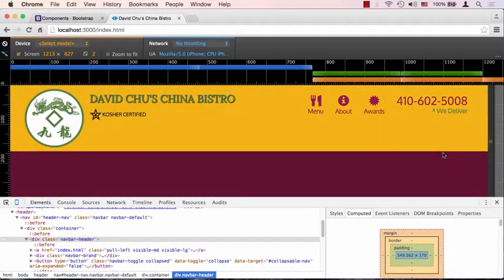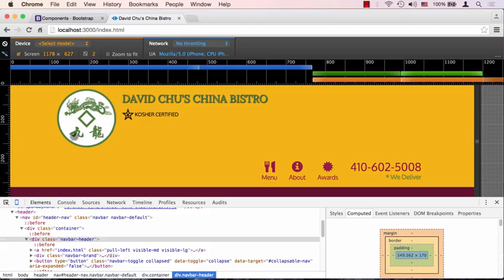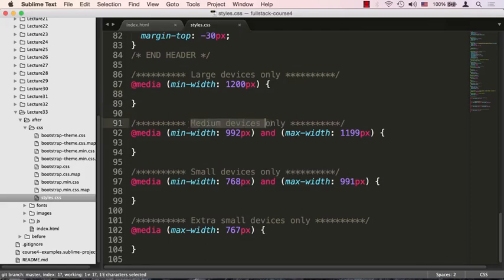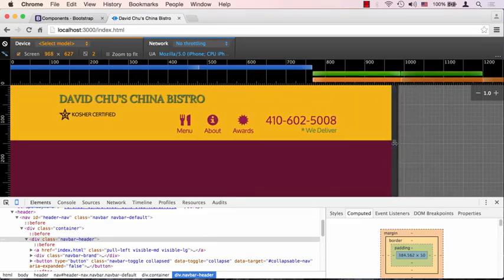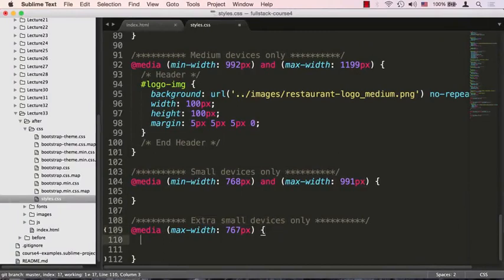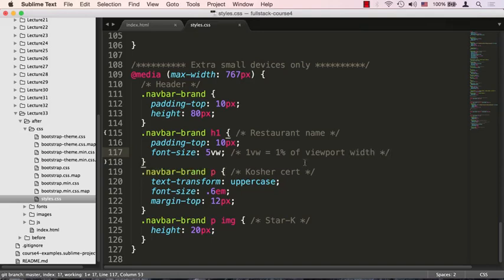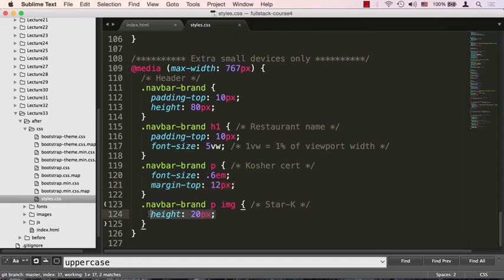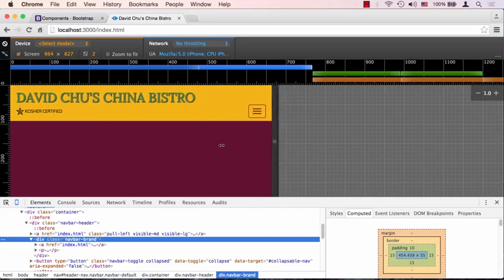Lecture 33, part 1: Fixing Navbar Layout, Text, & Dropdown Menus